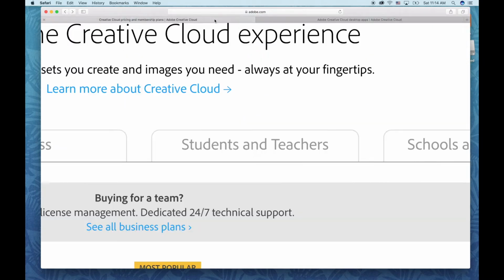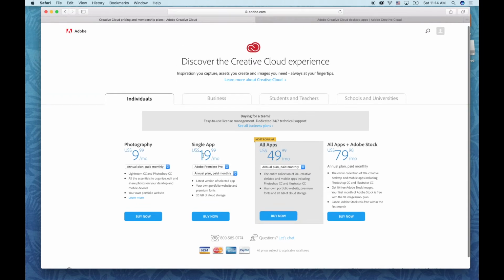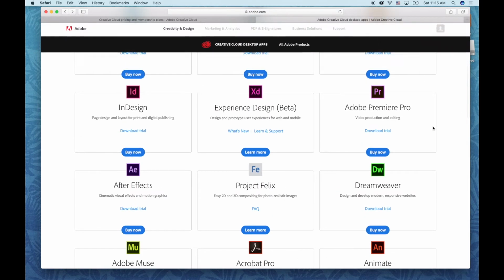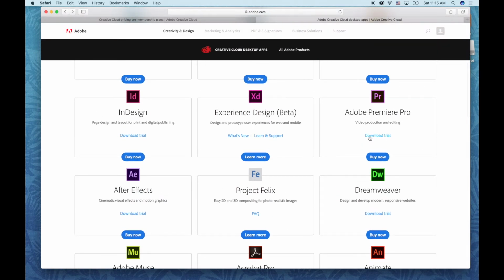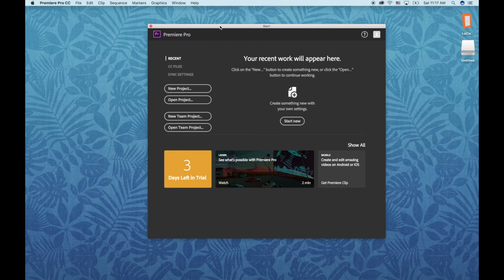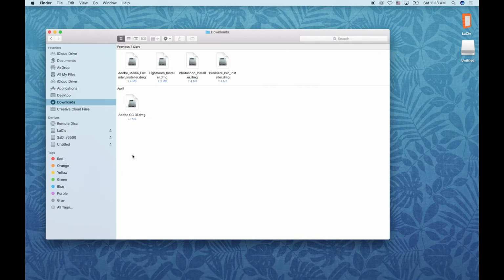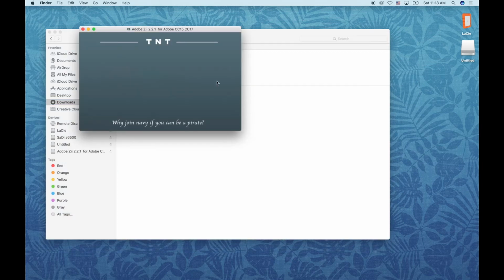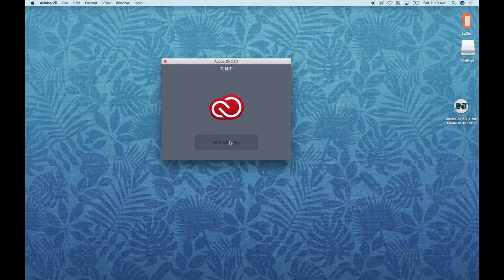Adobe Premier pro CC 2017 - Trail vision disappear 100%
For you guy who don have enough budget to get a full version of Premier Pro Cc 2017 or more. Hope this video is helpful for you.

***NOTE: I will turn off this app Link in some case... if you really need please Comment or Inbox me.